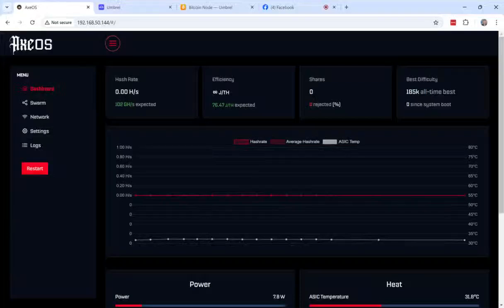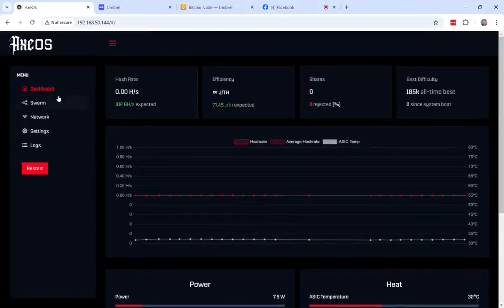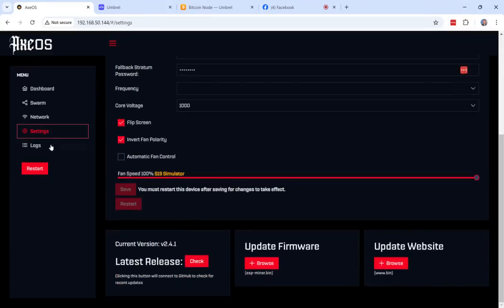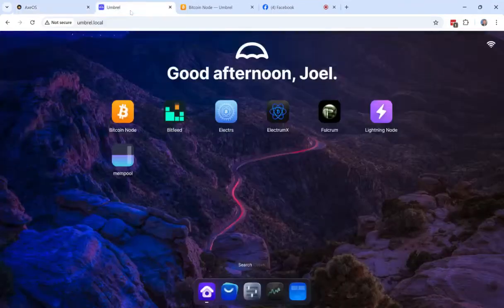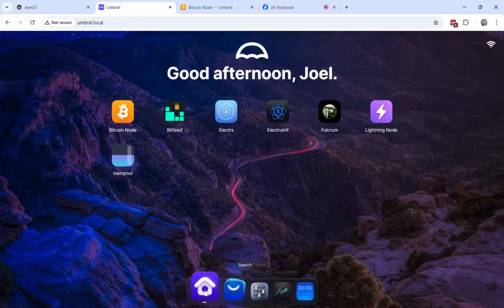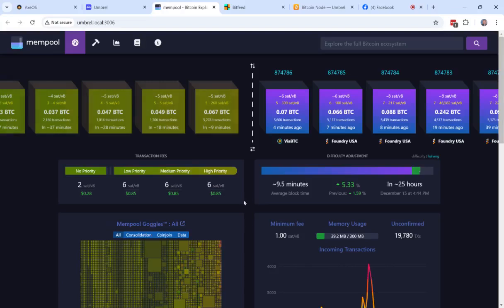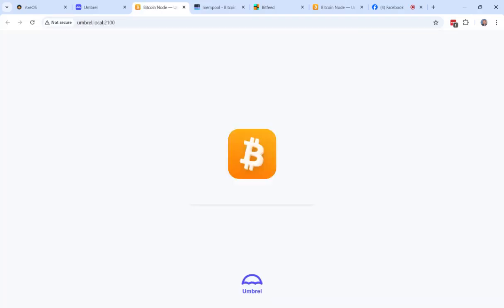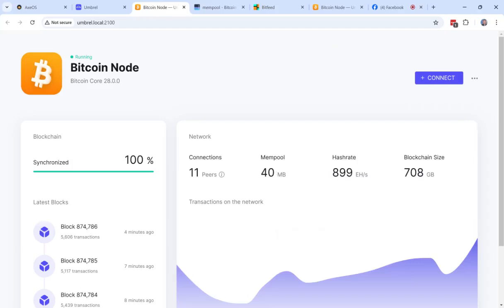Bitcoin Miner and Bitcoin Node Web Interfaces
It should not be considered financial, investment, or trading advice. I am not a licensed financial advisor, and all opinions expressed are my own. Always conduct your own research and consult with a qualified financial advisor before making any investment decisions. Investing in Bitcoin or any other assets carries risk, and you should never invest more than you can afford to lose.